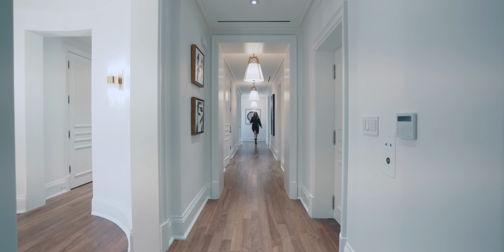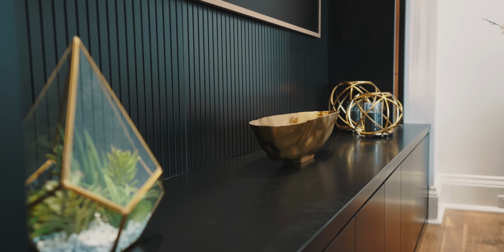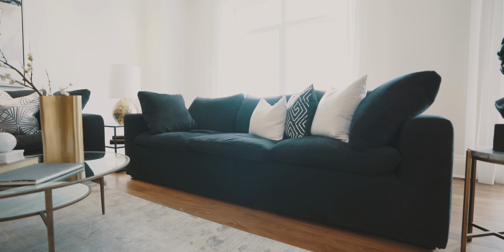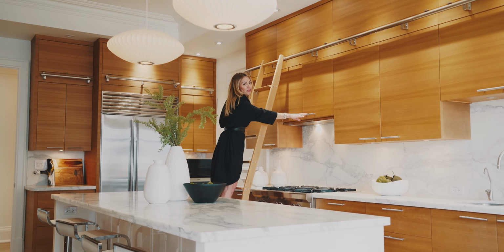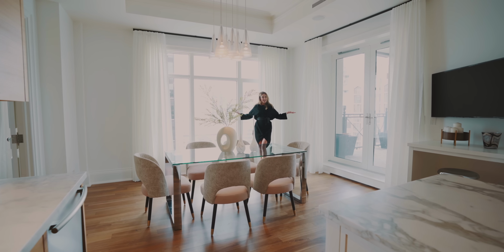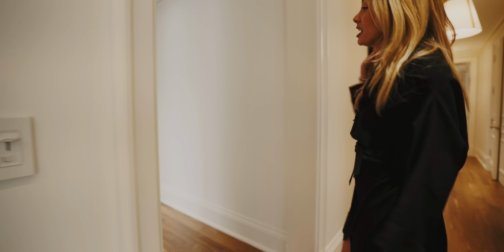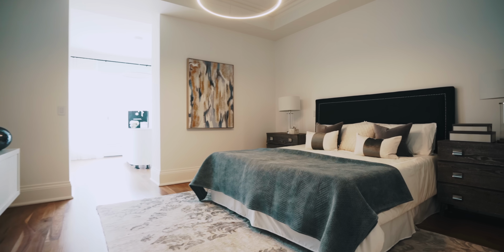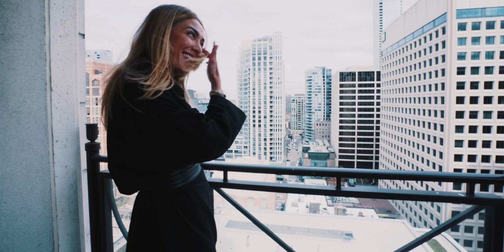Tour $8 MILLION Recently Renovated Luxury Condo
Take an exclusive tour of an $8 million recently renovated luxury condo, showcasing the latest trends in interior design. The grand foyer features marble flooring, elegant light fixtures, and a contemporary art piece. The main living area boasts a sophisticated color scheme and sumptuous furnishings, perfect for entertaining guests. The kitchen is a chef's dream, with state-of-the-art appliances and custom cabinetry. The bedrooms are spacious and cozy, with luxurious bedding and plenty of storage. Throughout the condo, there's a seamless blend of modern and classic design elements, creating a cohesive and inviting atmosphere. Whether you're a fan of contemporary or traditional design, this condo is sure to impress.